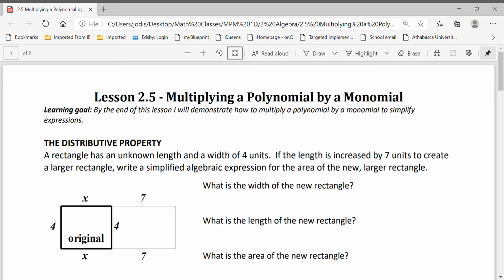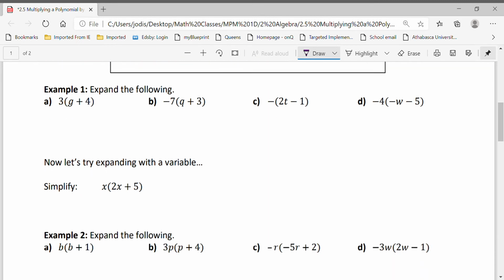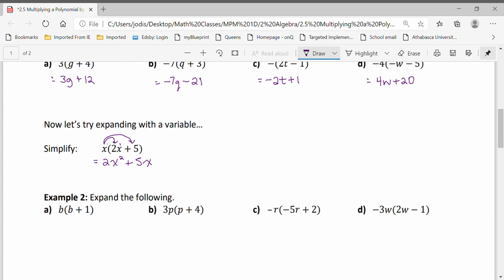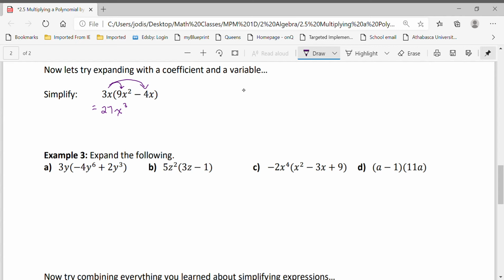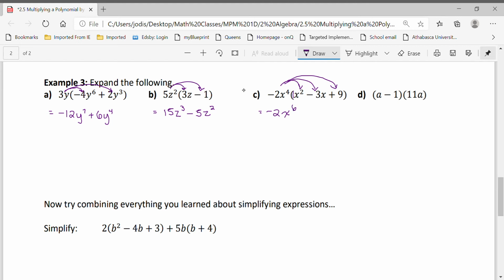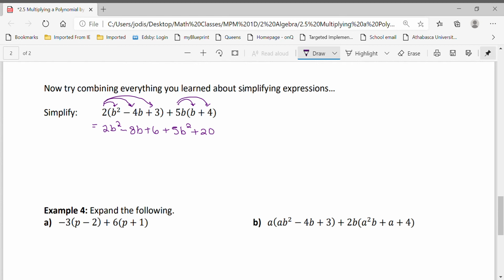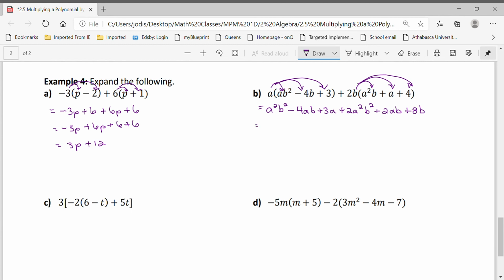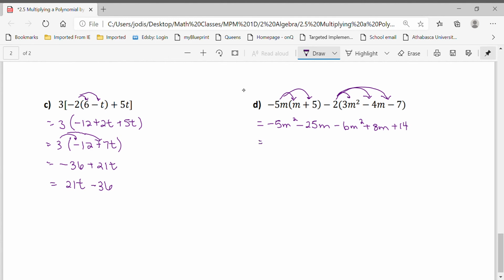2 5 Multiplying a Polynomial by a Monomials video lesson